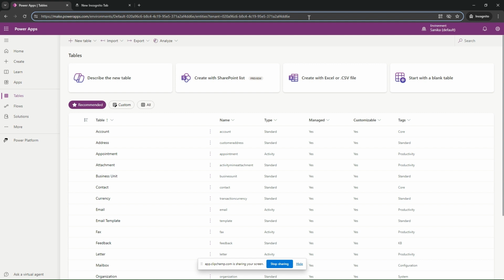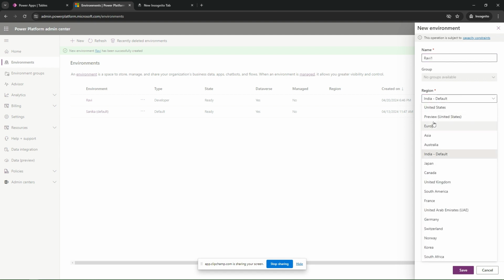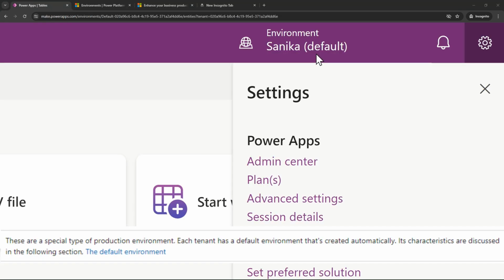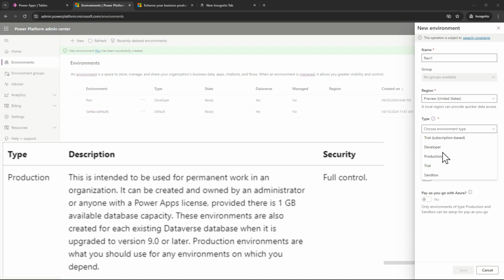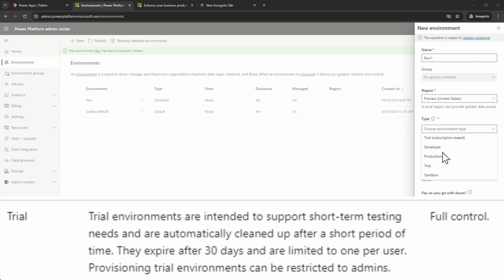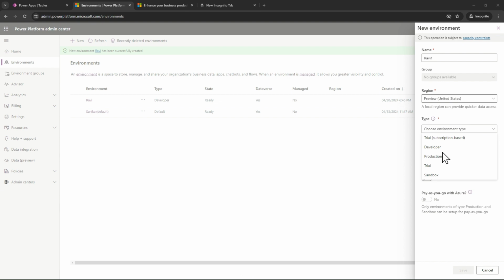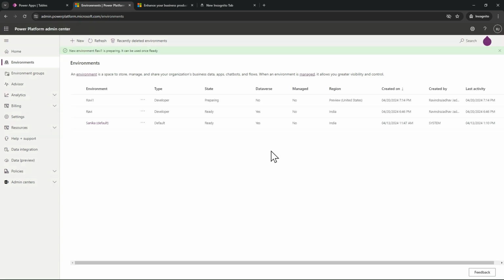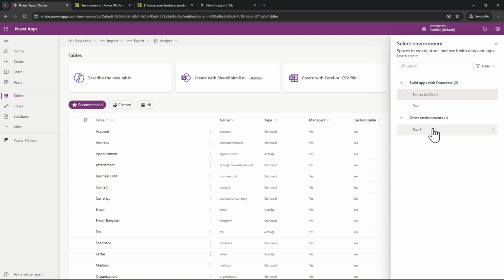How To Create New Environment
Hello everyone, My Name Is Ravindra, I Welcome All of You on My Channel. In This Channel I Am Sharing My Knowledge on Microsoft Power Platform, Power Apps, Power Automate & Power BI

How To Create New Environment in Power Apps
How To Create New Environment in Power Automate
How to Create Developer Environment

In video explains how to set up the developer environment in Power Apps or through the Power Platform Admin Center. It also covers different types of environments such as default, production, sandbox, and trial.

Timestamp
0:00 Open Admin Center in Power Apps
1:00 Creating New Environment in Admin Center Power Apps
2:00 Different Types of Environments in Power Apps
What Is Default Environment, Developer Environment, Sandbox Environment,
Trial Environment.
5:30 Add Database to Environment
6:00 New Environment Created Successfully

There is lots of hard work behind it, I think you know it's better ❤️